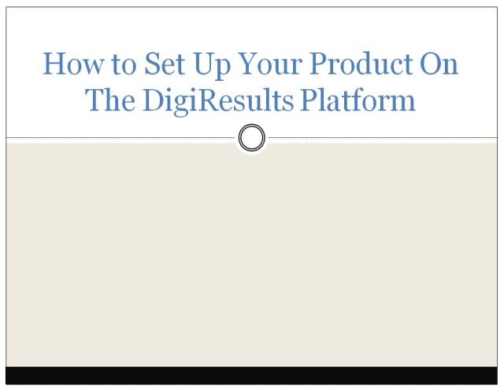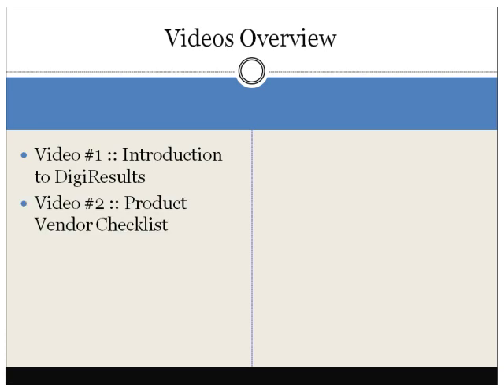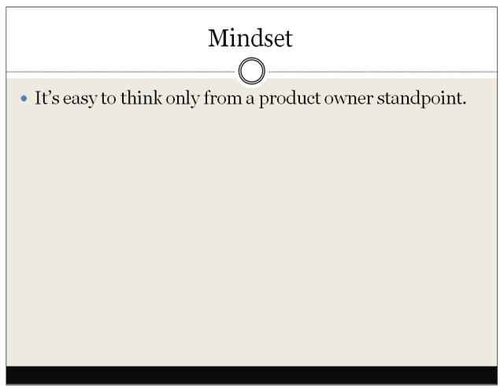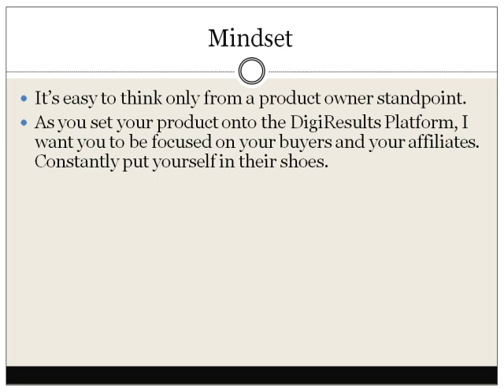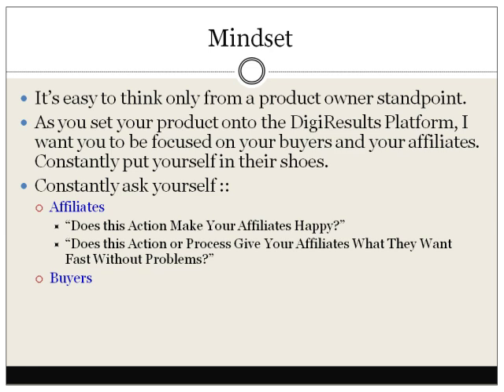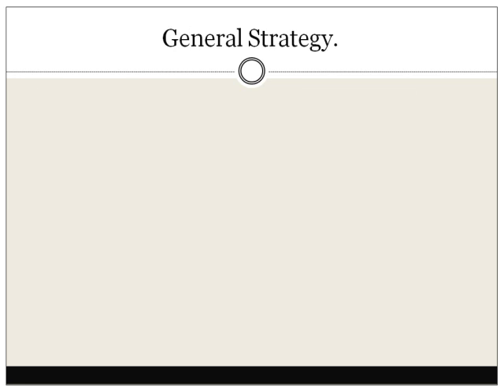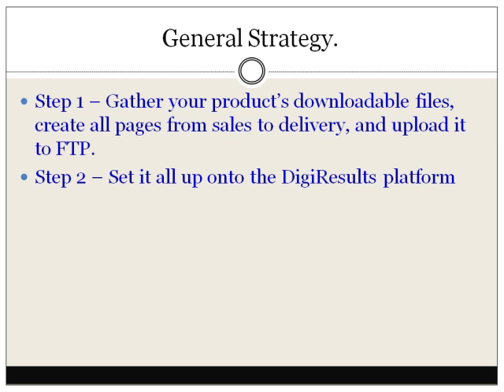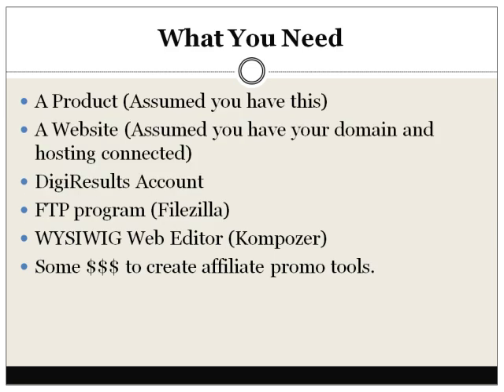DIGIRESULT Affiliate marketing- Part 1- INTRO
Finally, Discover How You Can Sell Your Product on the Digiresults.com Platform, Tap Into Thousands of Affiliates, and Pay Them Instantly Hands Free… Starting Today!

If you’re worried because you’re not technical savvy, then don’t be. Simply watch over my shoulder as I show you step by step how to setup your product on DigiResults from start to finish.

Here’s a list of this 7 part video series in more detail:

Video #1: Introduction to DigiResults

Video #2: Product Vendor Checklist

Video #3: Map Out Your Sales Funnel

Video #4: Gathering and Uploading Your Pages

Video #5: Setting Up Product on DigiResults

Video #6: Make a DigiResults Payment